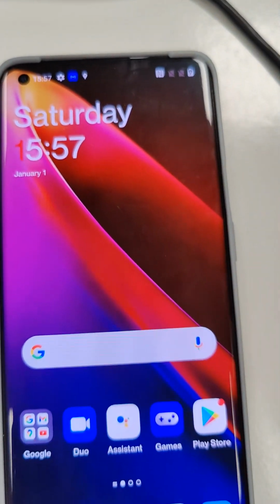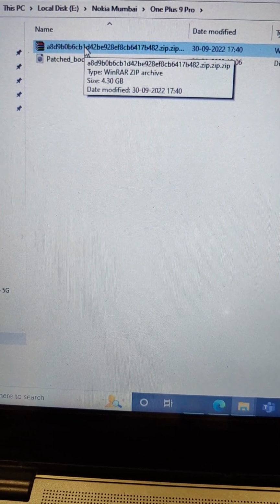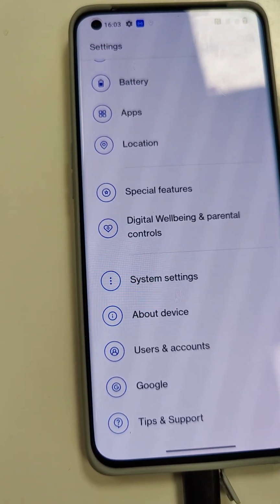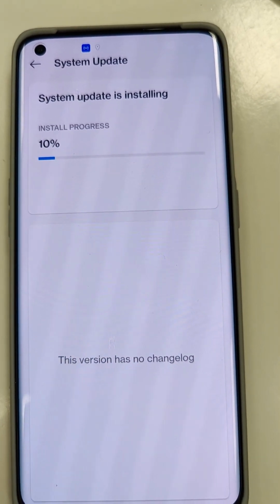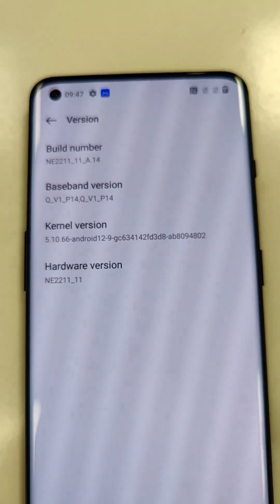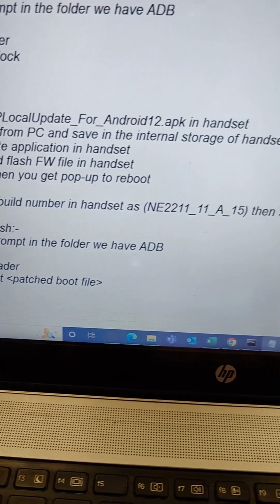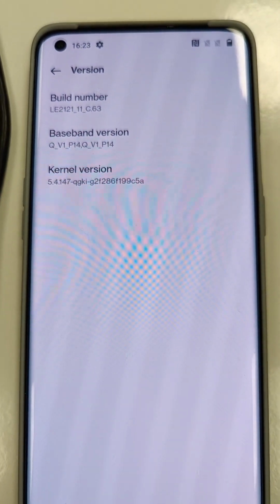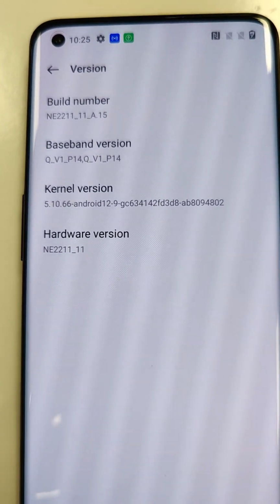Most important instructions before you start the device rooting process